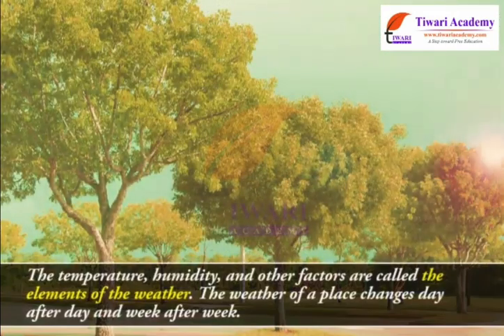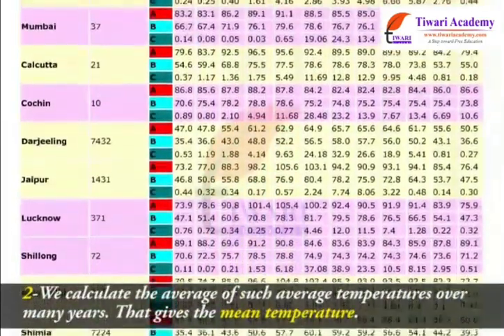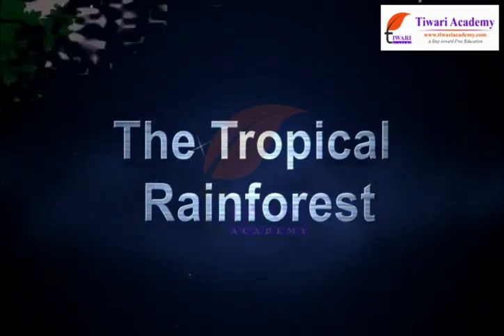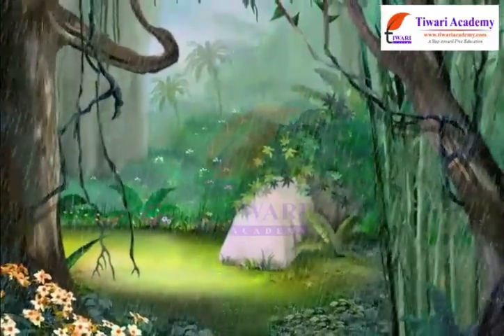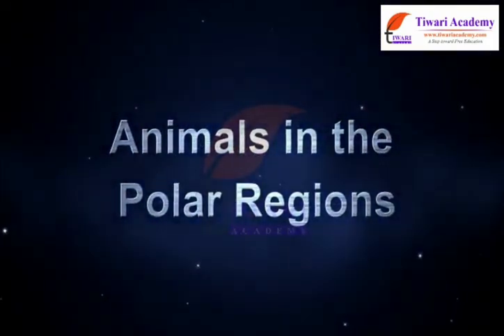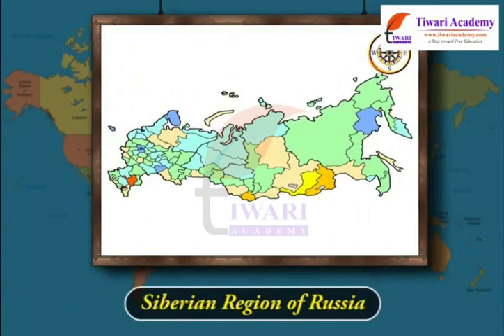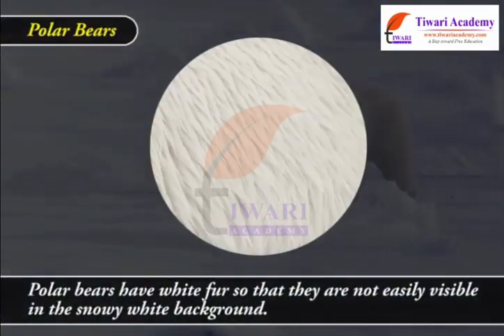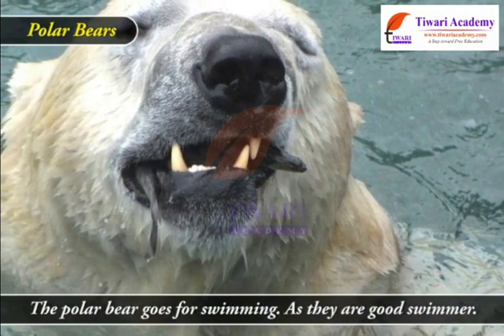Class 7 Science Chapter 7 Weather, Climate and Adaptations of Animals of Climate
Class 7 Science Chapter 7 Weather, Climate and Adaptations of Animals of Climate. and get all videos of solutions.